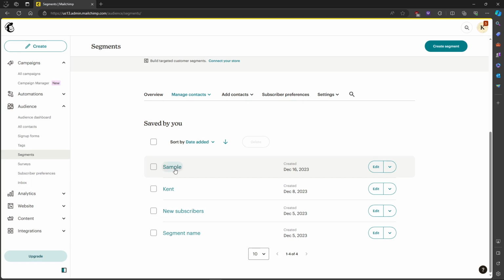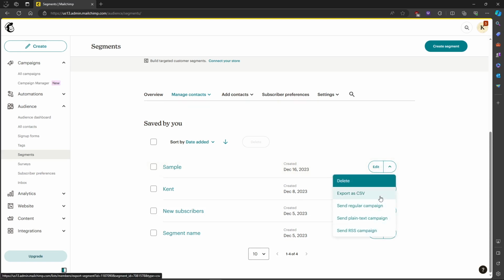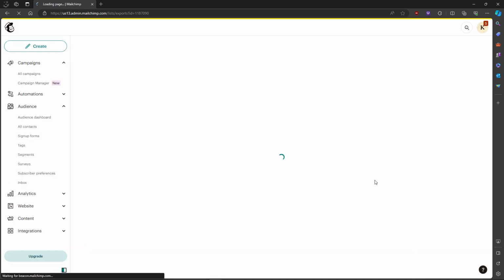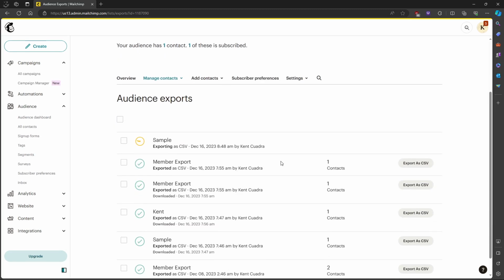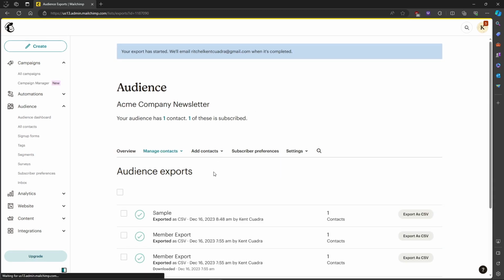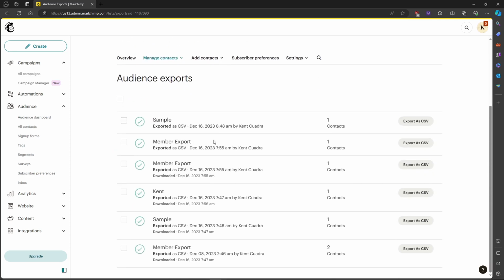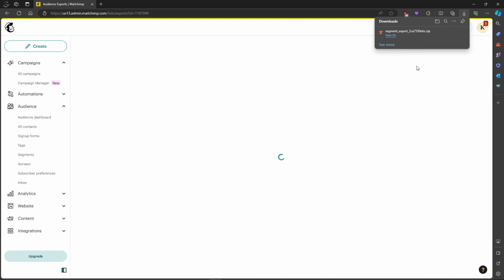How to Find Segment ID in Mailchimp [QUICK GUIDE]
In this tutorial, I'm going to show you how to find segment ID in Mailchimp.